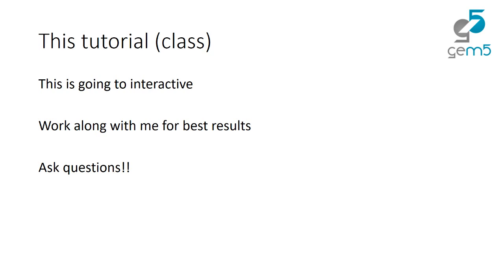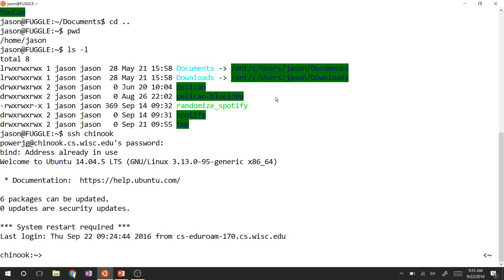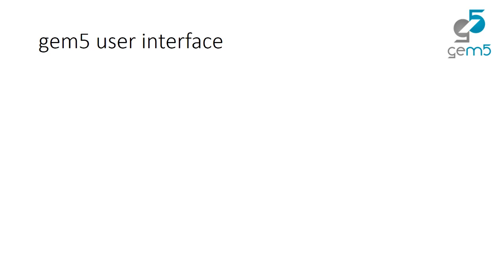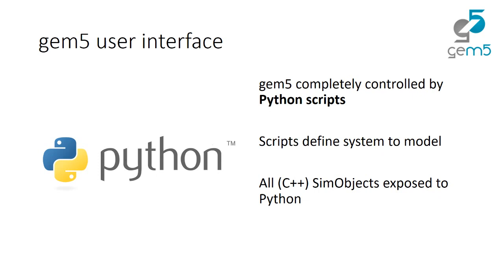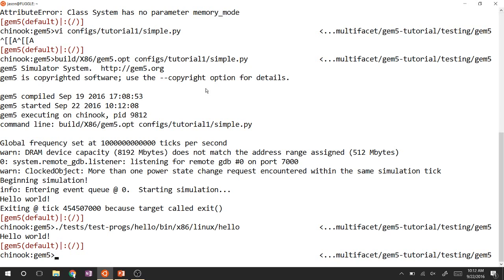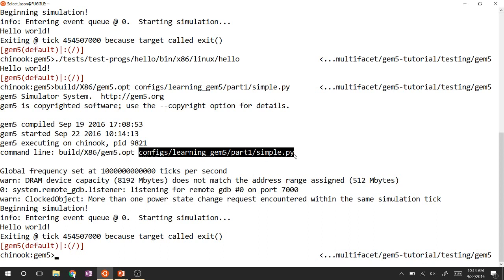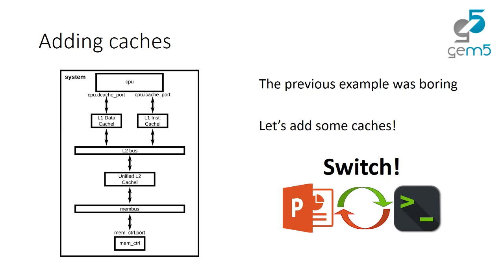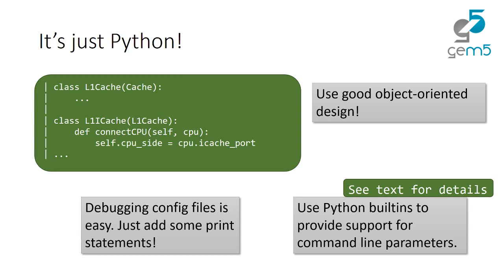Learning gem5 - Part 1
Video of the lecture to go along with Learning gem5, Part 1.